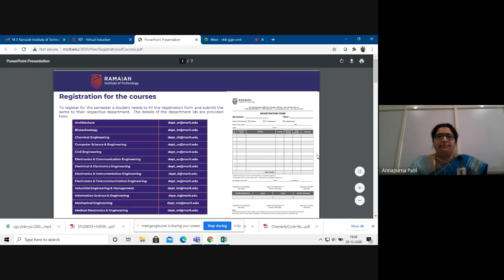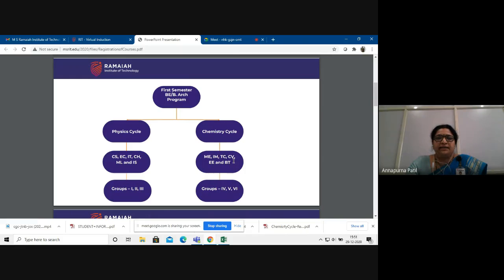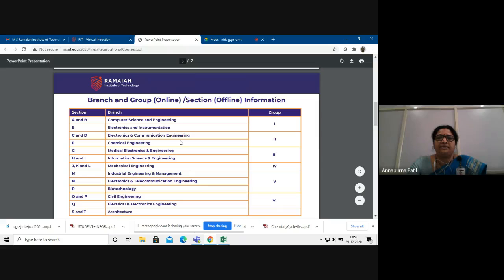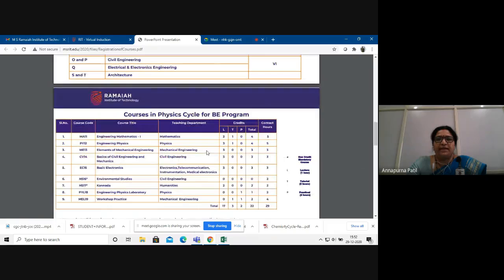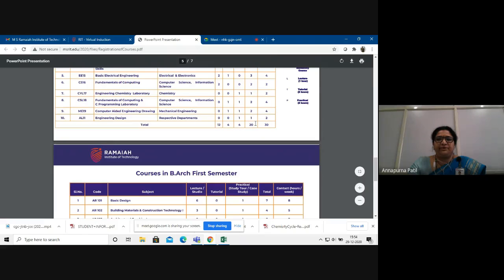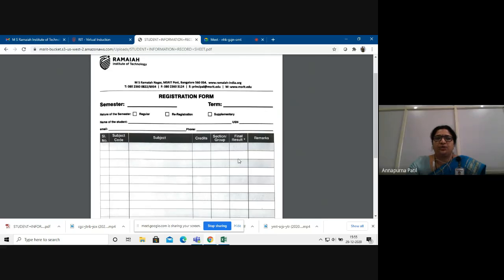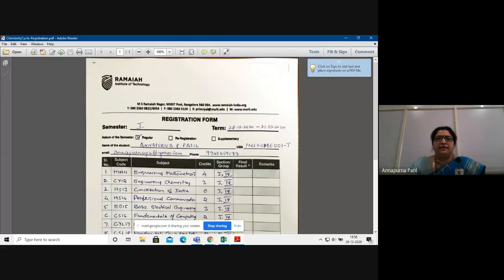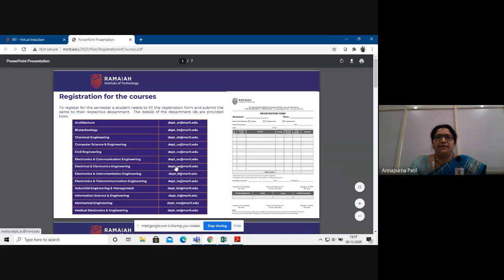Online Course Registration Process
The course registration process for the First Year students of B.E / B.Arch (2020-21) batch.